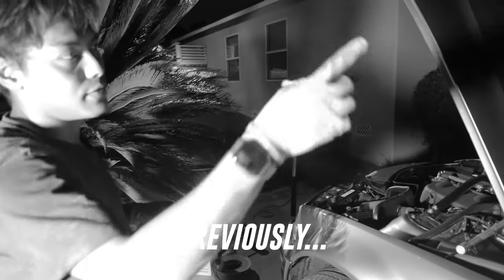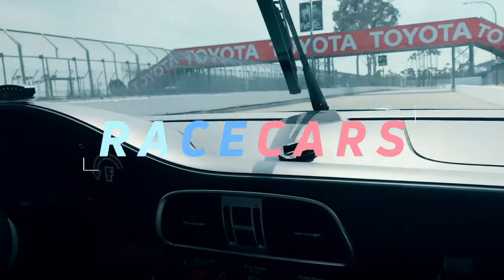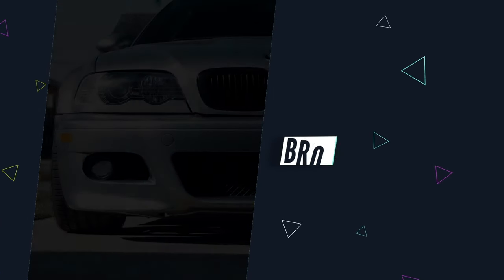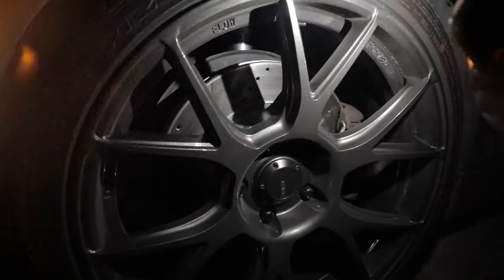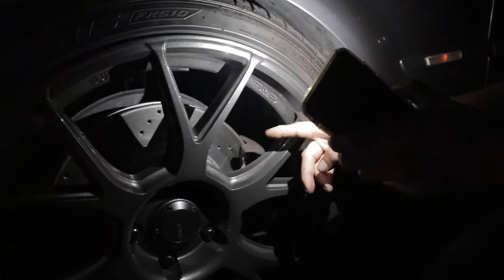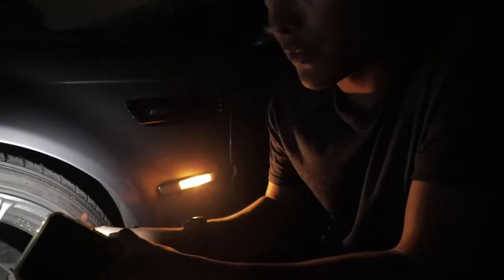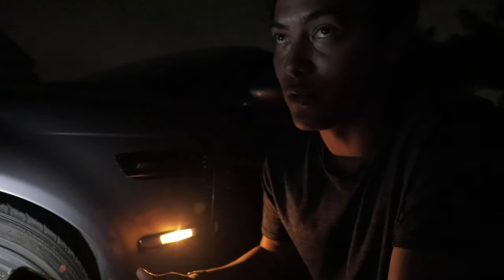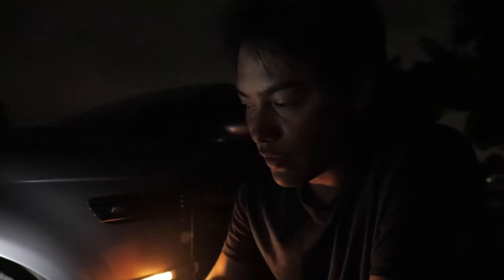How To: Bedding In Your Brakes